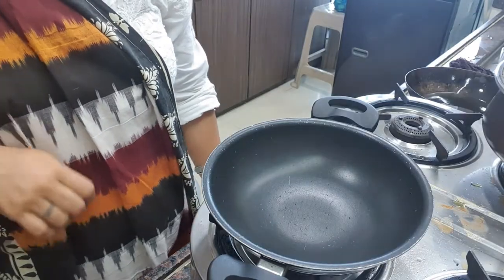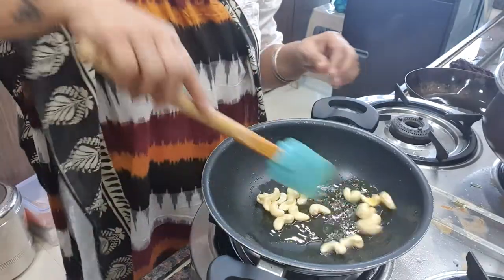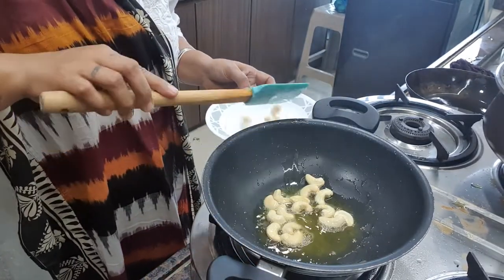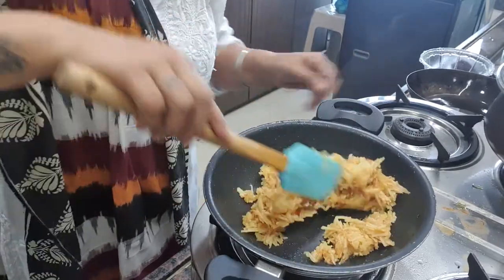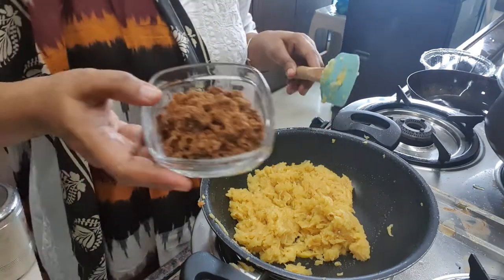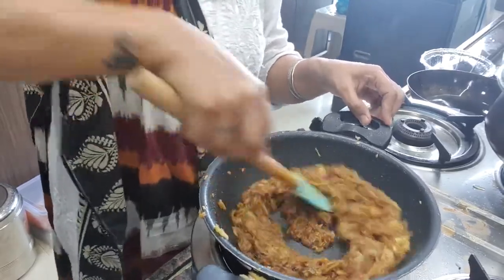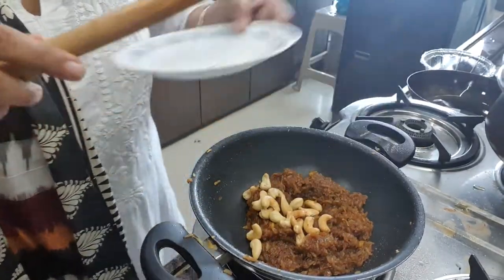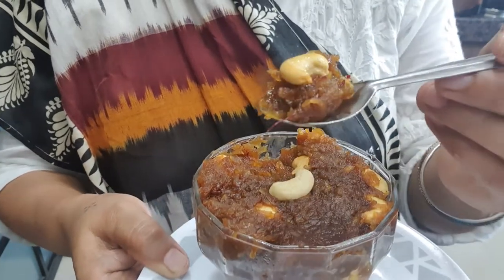Apple Sheera/Halwa ( Paryushan Special)